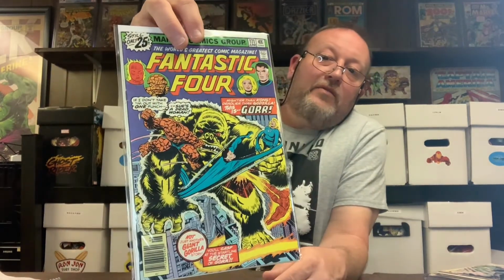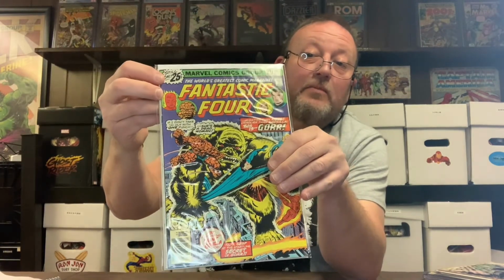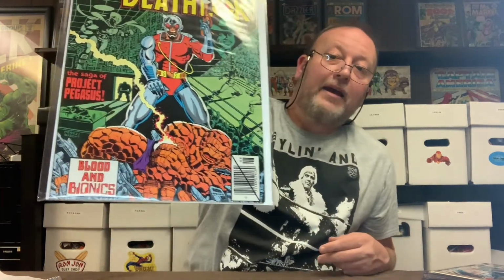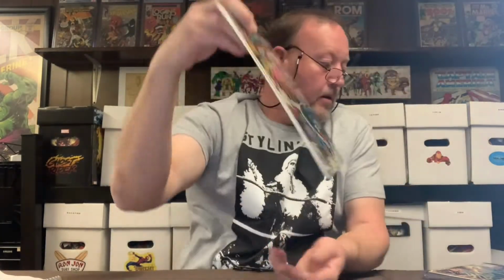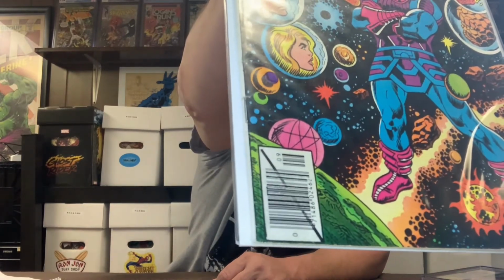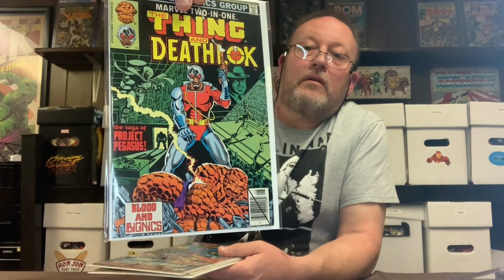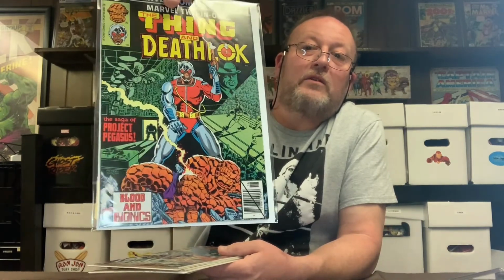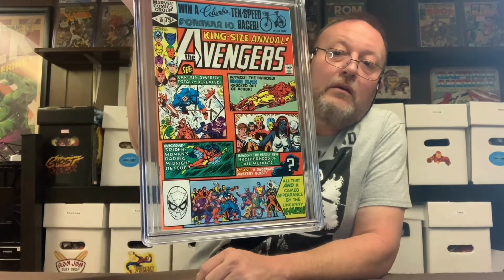Newsstand VS. Direct market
Whats the difference between newsstand and direct market. This video is just for production numbers as far as value and not condition. Condition is always the most important